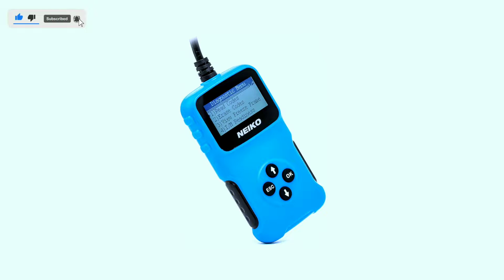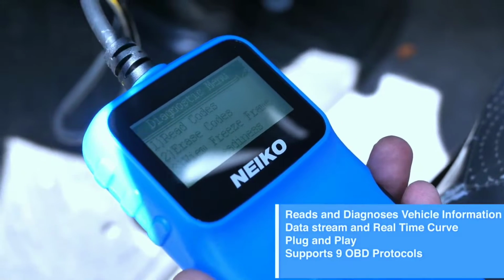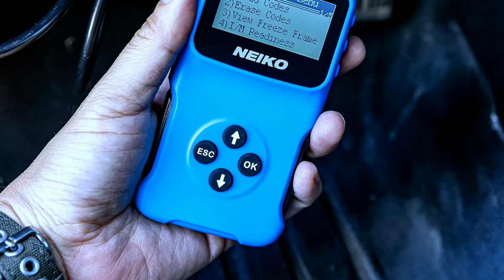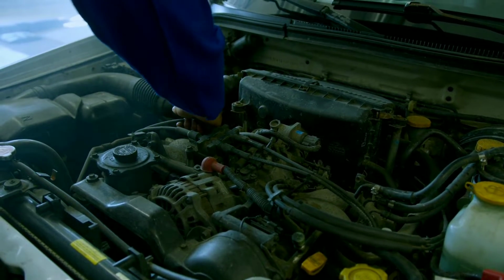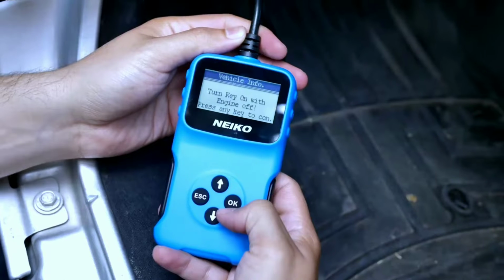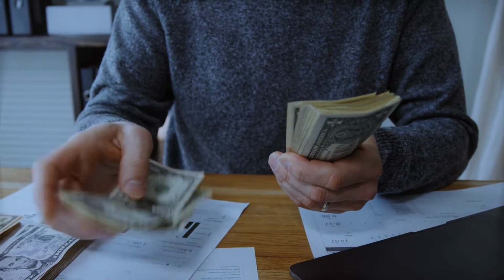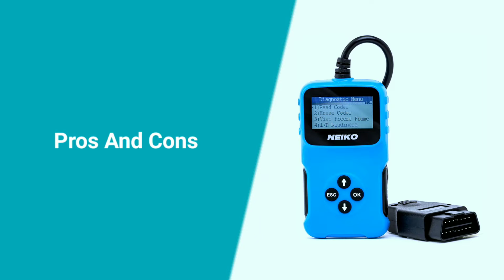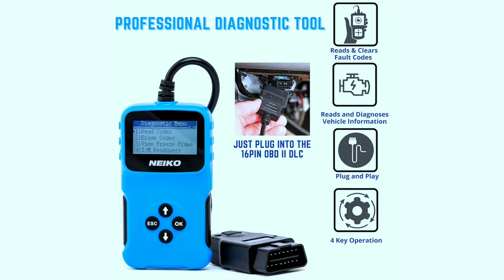NEIKO 40500A: The Only OBD2 Scanner You'll Ever Need ?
The NEIKO 40500A Car OBD2 Scanner is your solution! This easy-to-use scanner can quickly diagnose and clear emission and fault codes, leaving you informed and in control.

No more expensive trips to the mechanic! The NEIKO 40500A Car OBD2
Scanner is the affordable and convenient way to keep your car running smoothly.

NEIKO 40500A Car OBD2 Scanner :(AMAZON )

✅✅✅ Audible Annual Paid Membership ✅✅✅ (AMAZON )

AUTOPHIX 7910:(Amazon)
ANCEL BM700:(Amazon)
FOXWELL NT510 Elite:(Amazon)

That's a way for you to support this YouTube channel, so thank YOU for using those link:

Search terms and questions you might be thinking of related to NEIKO 40500A Car OBD2 Scanner:

NEIKO 40500A OBD2 Scanner
Check Engine Light Code Reader
Automotive Diagnostic Tool
OBDII Scanner for Beginners
Read & Clear Emission Fault Codes
DIY Car Diagnostic
NEIKO Diagnostic Scanner
Fix Check Engine Light Yourself
How to Use OBD2 Scanner